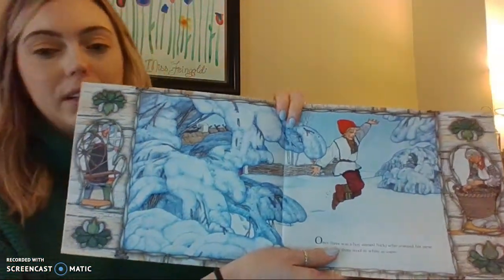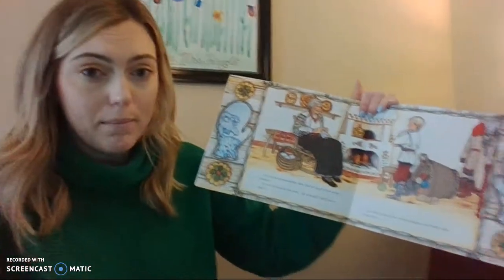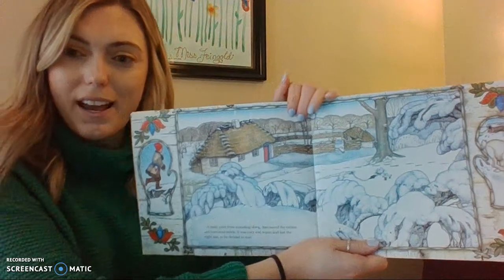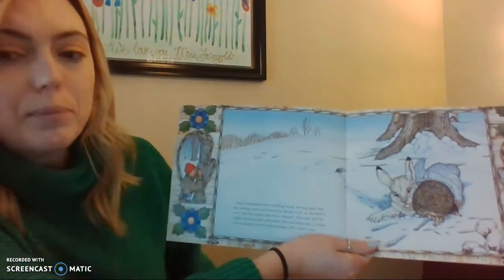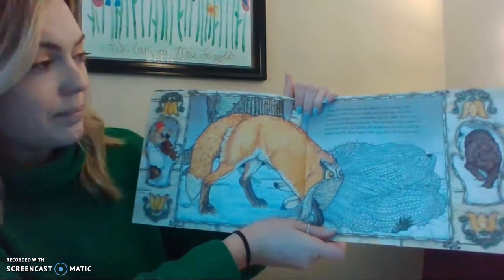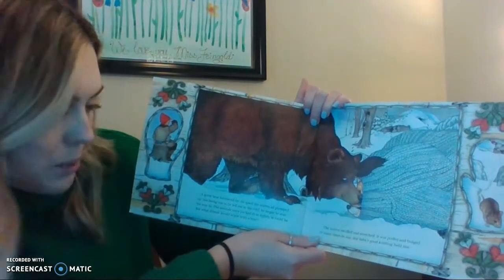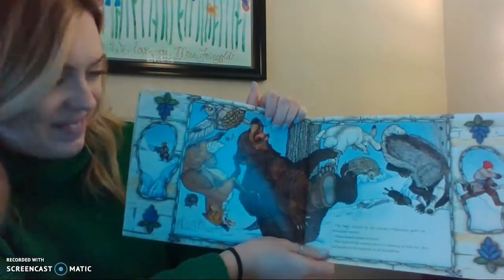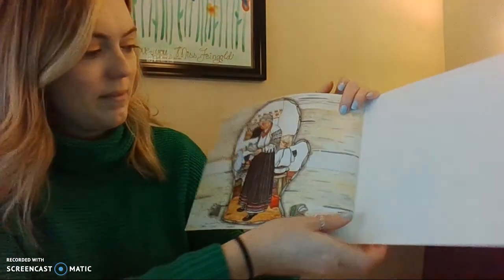The Mitten Read Aloud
The Mitten
By Jan Brett